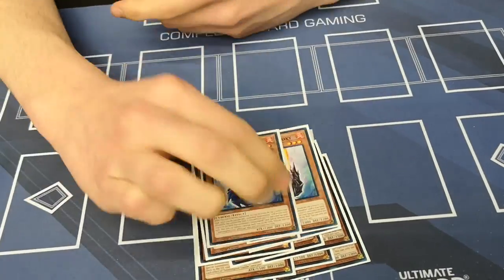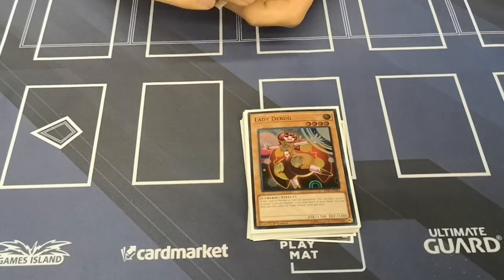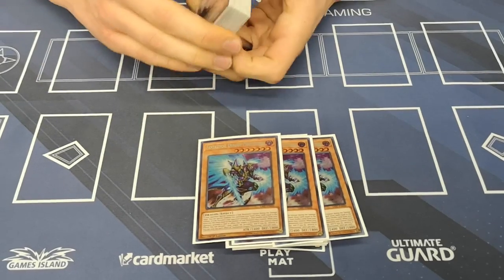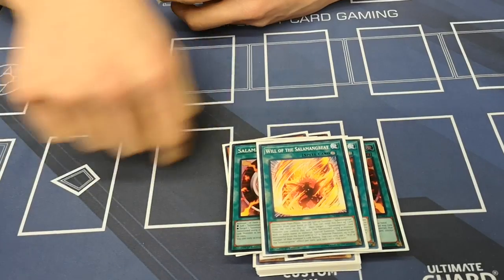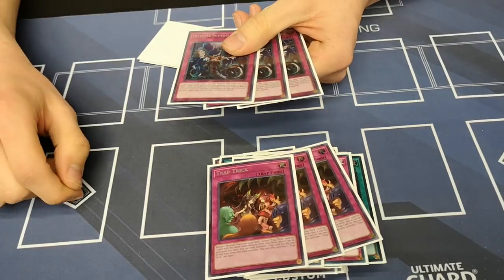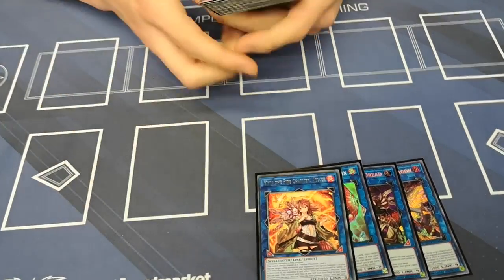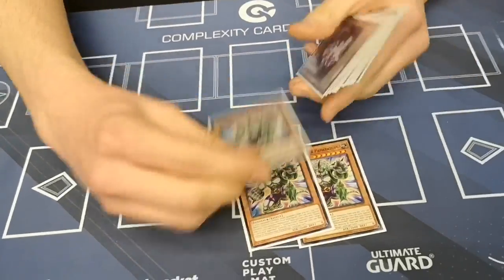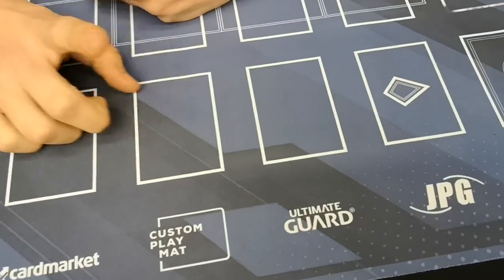Top 16 Salamangreat (ft. Flame Bufferlo) | YCS Düsseldorf 2019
Live profile by Lorenzo!